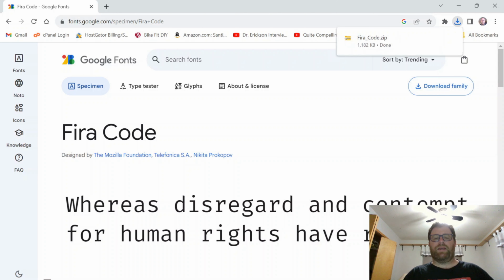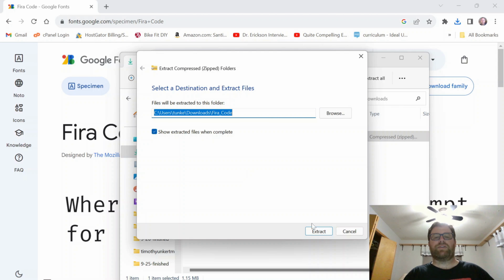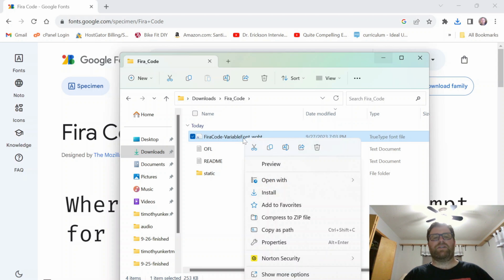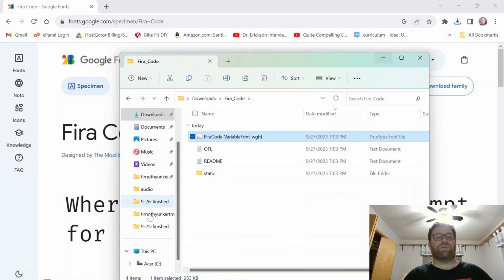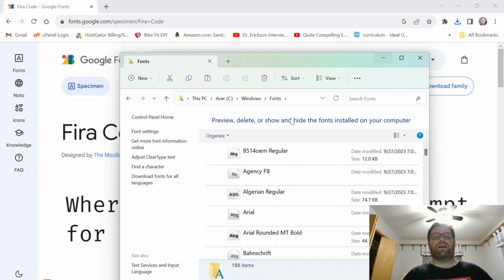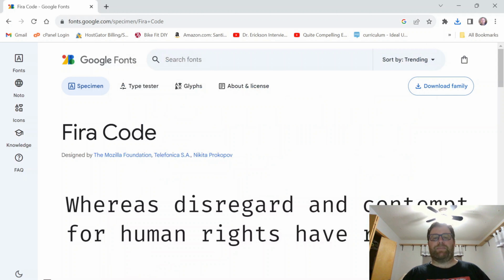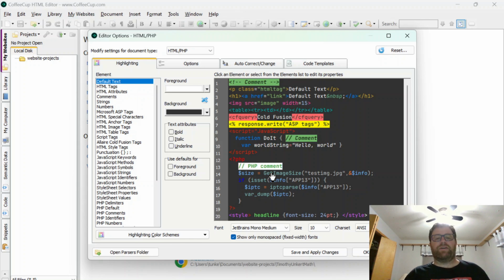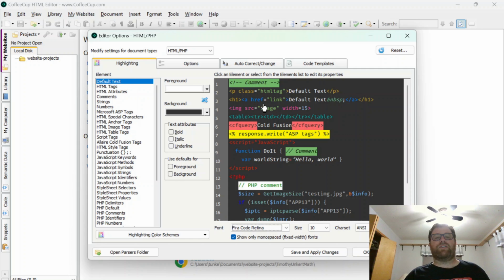How to Install a Custom Font in Windows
In this video, I show you how to install a custom font on a Windows machine.